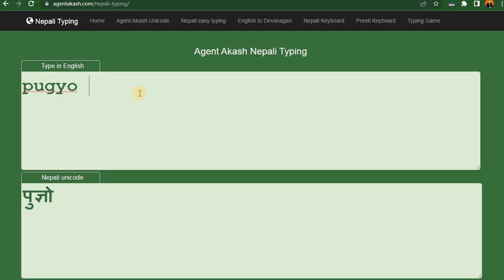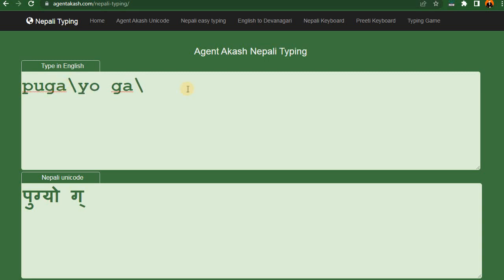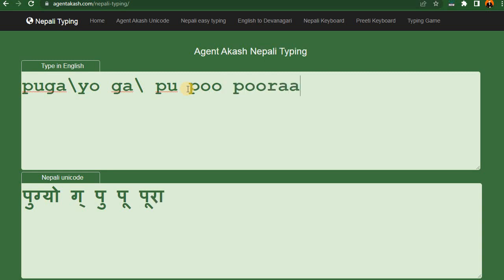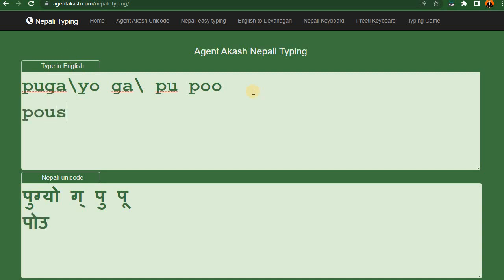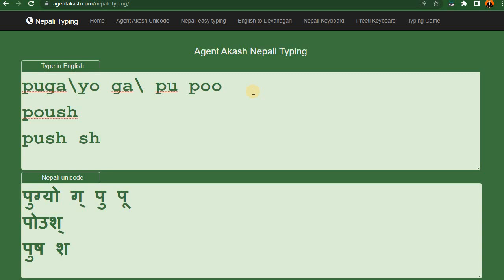How to type "Pugyo" in Nepali?